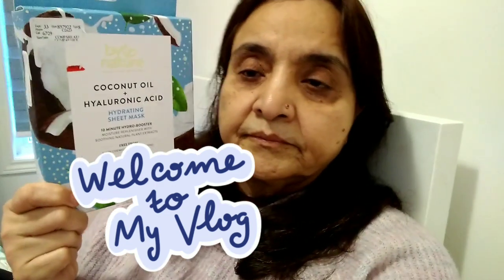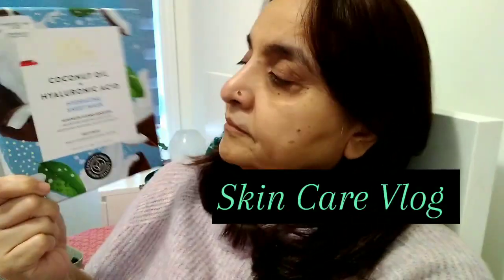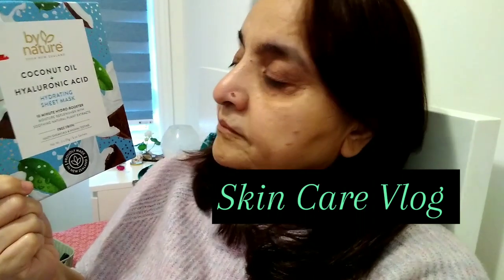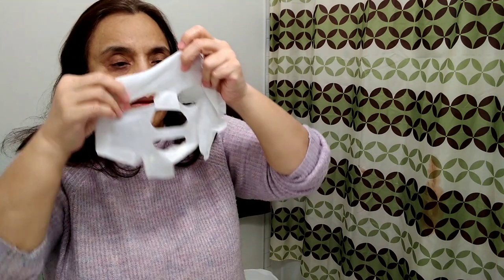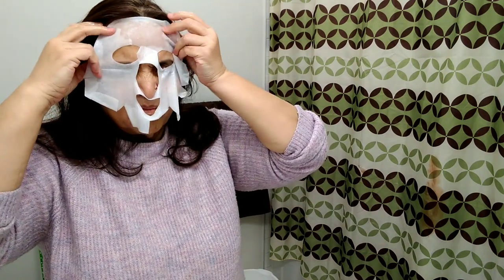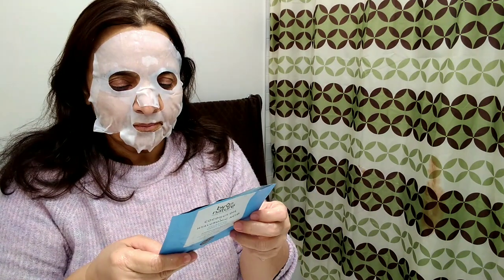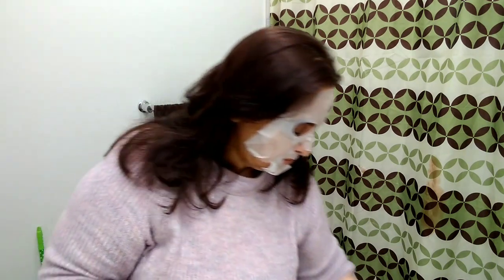Skincare routine 💕 Vlog Getting Ready For Mature skin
Skincare routine and Getting ready in Mature age .Is very necessary to use facial mask sheets on the face for smoother,firmer and radiant Complexion.
I have used Coconut Oil and halyurnic acid face sheet .It replenishes my skin with Vitamin E  When I have applied on my face I was so relax and in the mode of sleeping.Remove the sheet after 8 minutes and wash my face with the warm water and did lot of patting  Apply Cetaphil moisturizing cream and simple makeup by applying lipstick and eye pencil on the corners of my eyes.
Brush my hair wear my favorite Sun glasses and hang my crossbody bag and go out to see Christmas decorations.